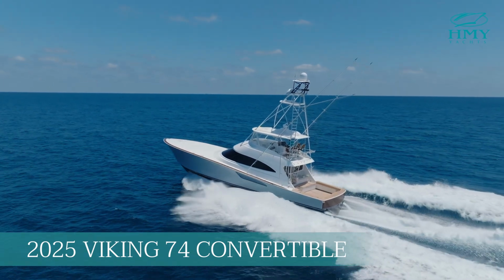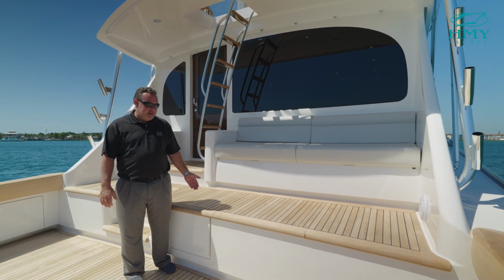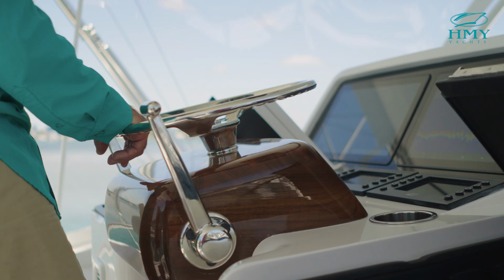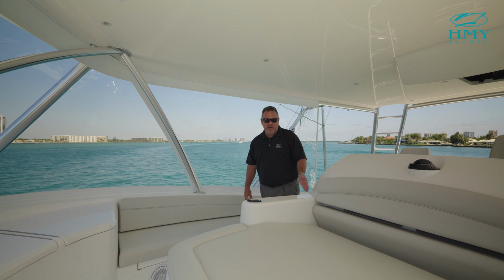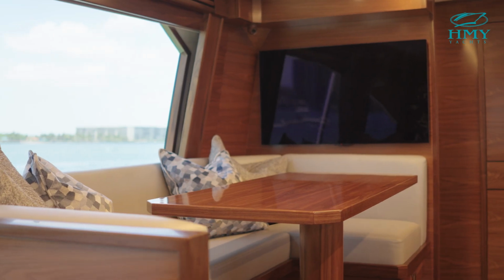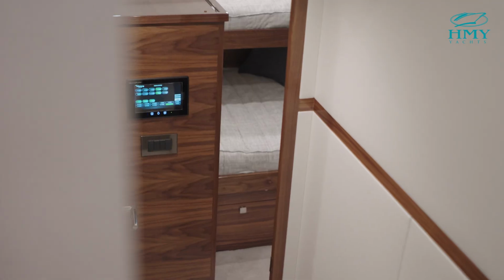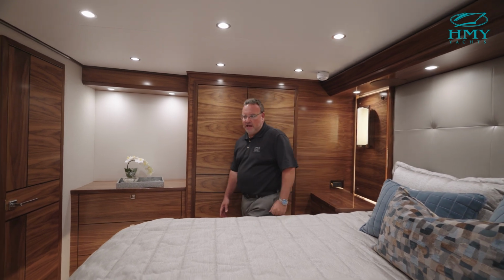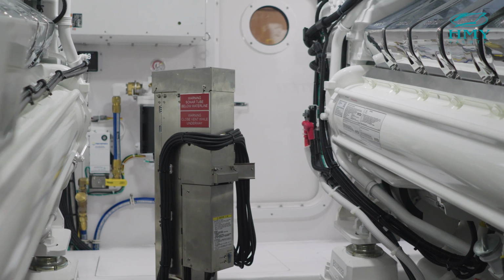Viking 74' Convertible [Walkthrough]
For more information on the Viking 74' Convertible for Sale with HMY Yachts,

The Viking 74 Open Bridge Convertible delivers the perfect balance of tournament-level performance, luxury, and long-range comfort. Powered by multiple engine options, she offers exceptional speed, efficiency, and reliability whether chasing billfish offshore or cruising in style. Her proven hull design ensures a smooth, dry ride in a wide range of sea conditions.

The open bridge layout is designed with the serious angler in mind, featuring a centerline helm with full electronics, power-assisted controls, and excellent sightlines. A full suite of fishing amenities includes a large cockpit with mezzanine seating, in-deck fish boxes, a transom livewell, tackle storage, and an ice maker.

Inside, the 74 boasts a spacious salon with premium joinery, plush seating, and a fully equipped galley with high-end appliances. The four-stateroom, four-head layout provides private accommodations for owners and guests, including a full-beam master suite. High ceilings, natural light, and thoughtful storage create a warm and livable interior suited for extended trips.

Blending Viking’s renowned engineering with modern luxury, the 74 Open Bridge Convertible is equally at home on the tournament circuit or as a family cruising yacht. A true pedigree sportfish, she is built for those who demand performance, comfort, and uncompromising quality.